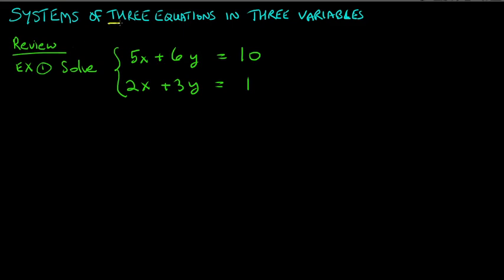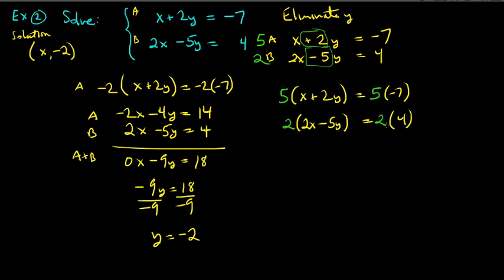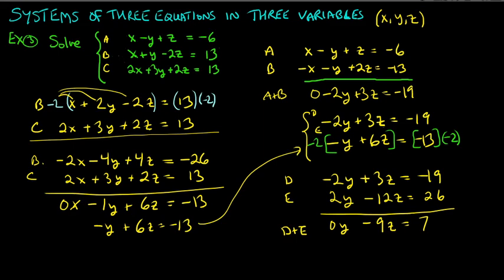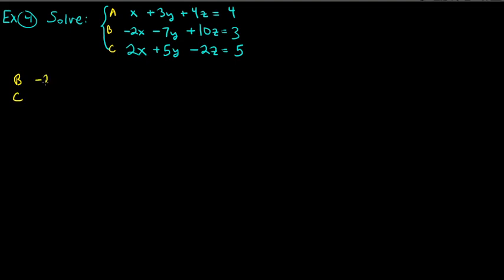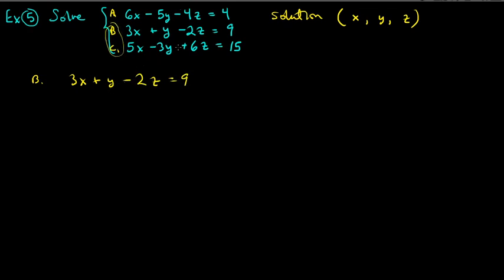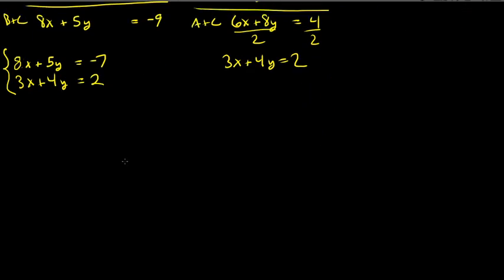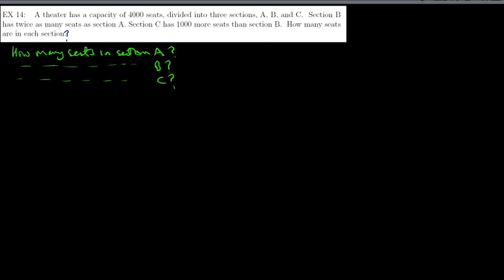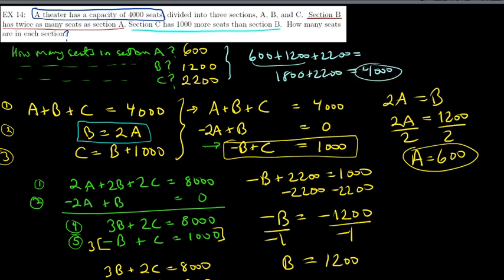MAT172 section 5 2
Solving systems of three equations in three variables